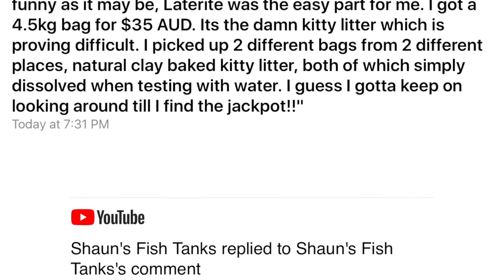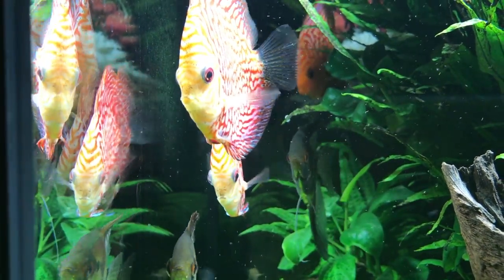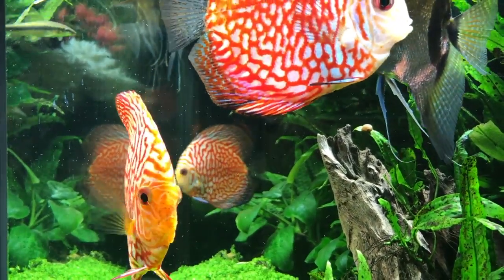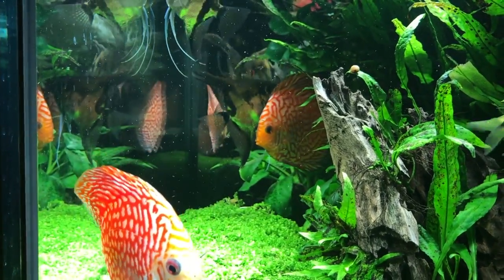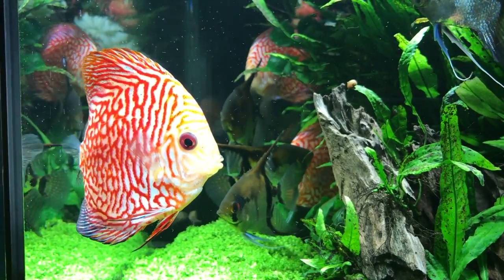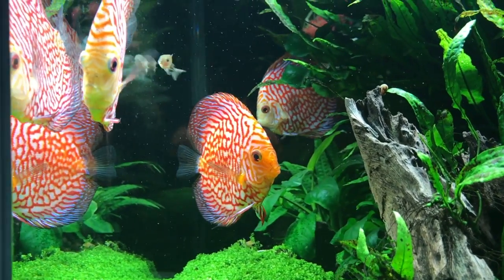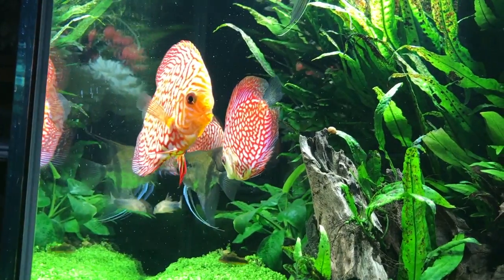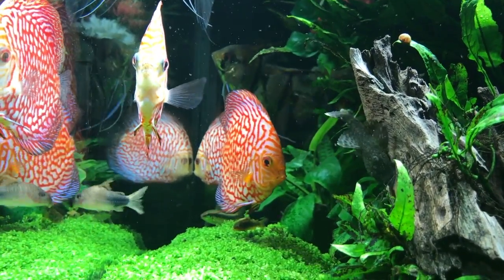Anoxic Filtration System down under by: Shaun’s Fish Tanks